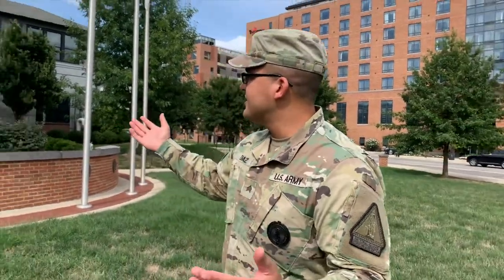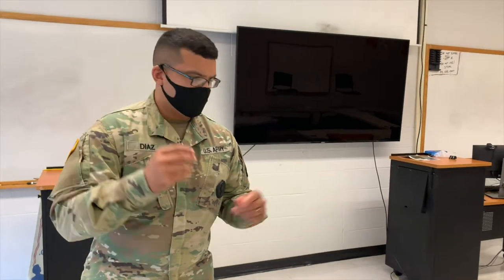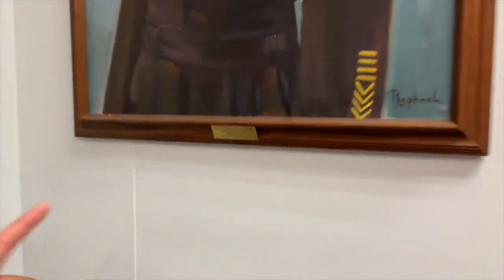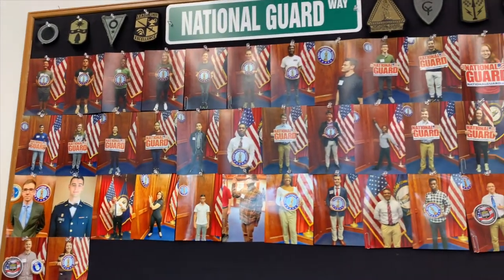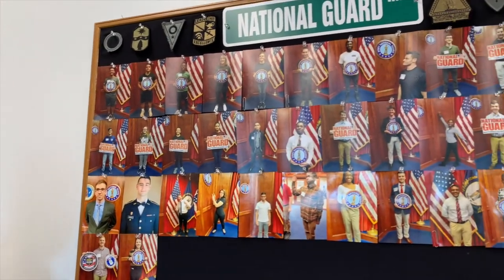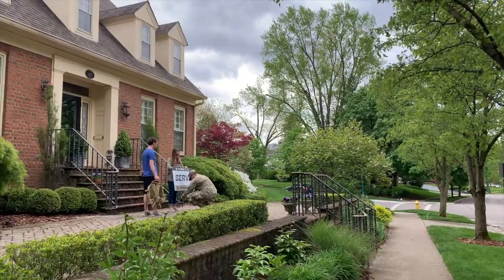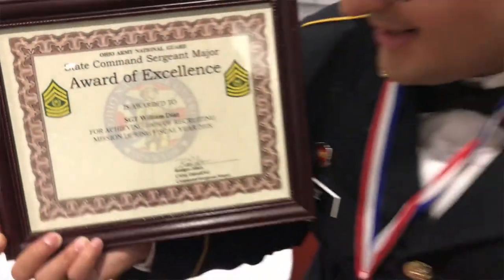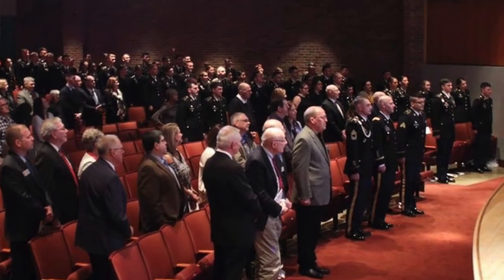ROTC Tour + My Recruiting Career Story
Hello everyone! I am excited to announce that I have joined The Ohio Army National Guard Virtual Recruiting Team. In this video I will give you a tour of the Ohio ROTC Building and share my Recruiting Career Story.